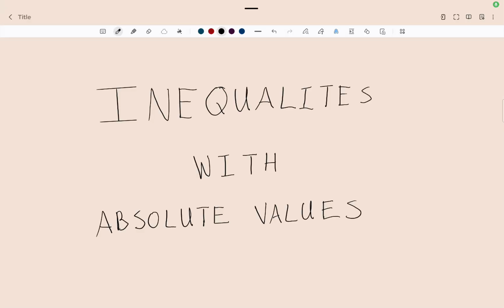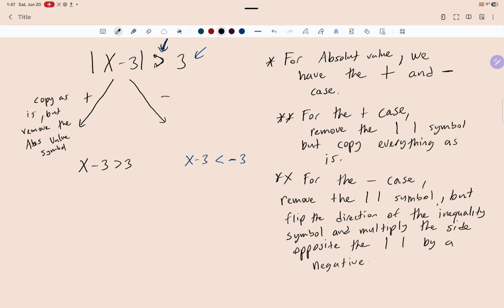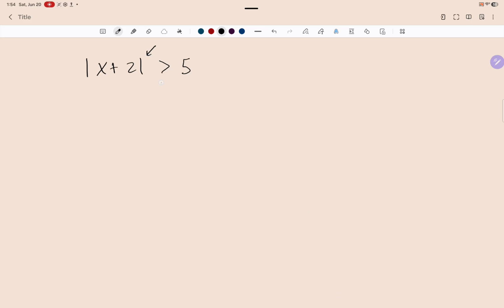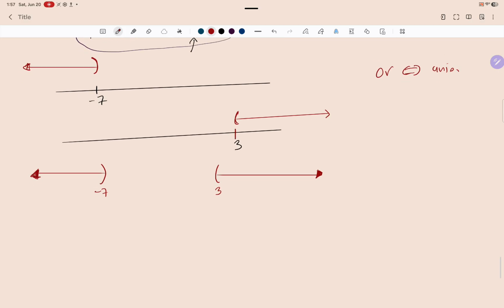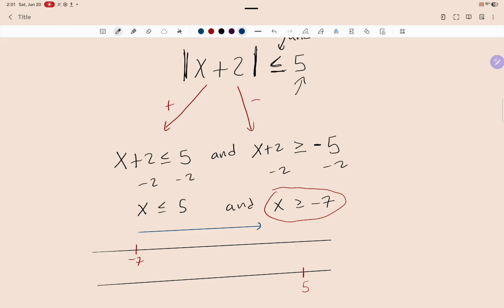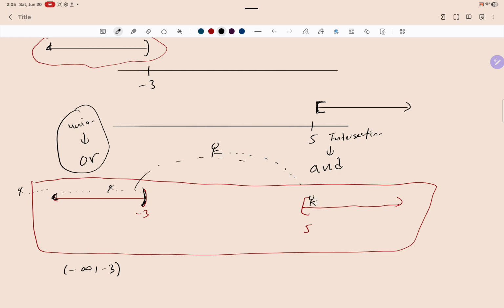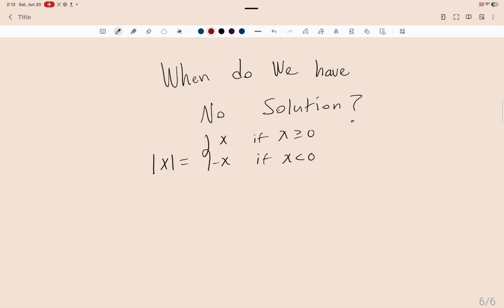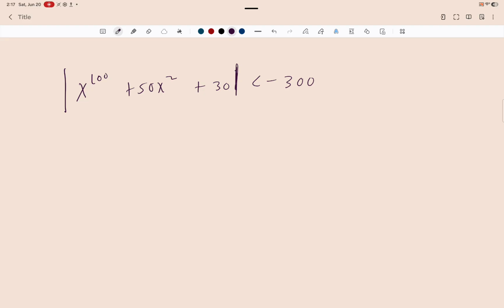inequalities With Absolute Values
We learn how to tackle problems involving absolute value inequalities and explain when it is the union or intersection ! A very confusing topic, which caused me many sleepless nights when first learning the material!

Now, you do not need to struggle! Since I will explain it simple, and you will master it.